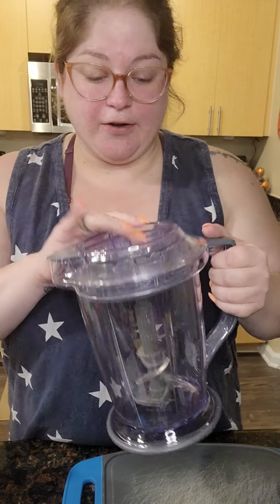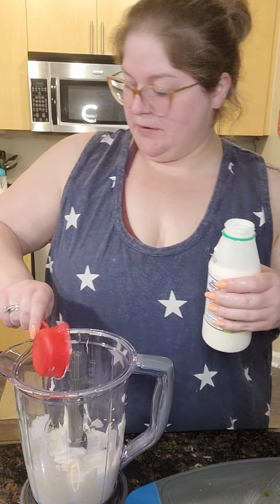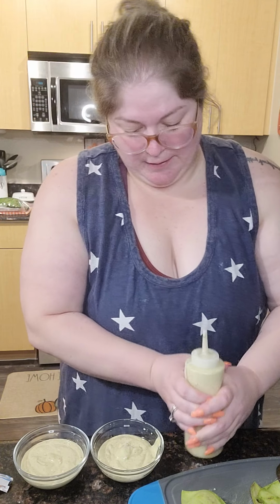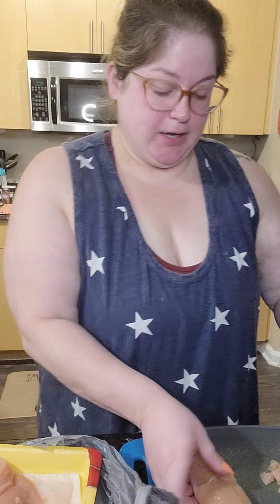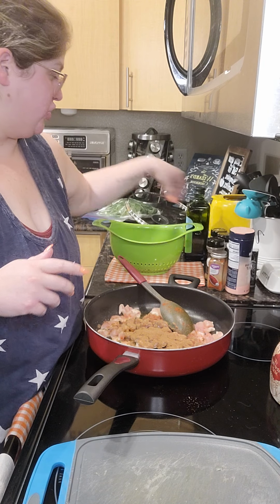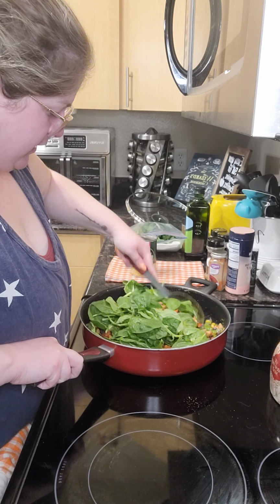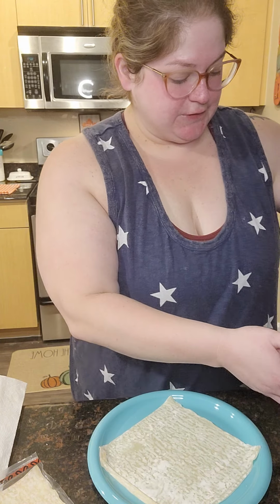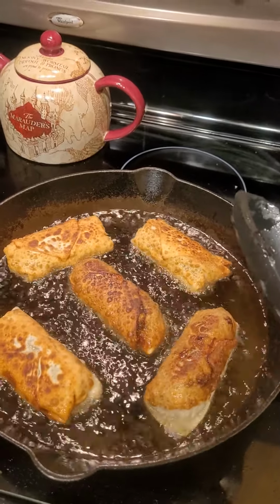Southwestern Eggrolls with Jalapeño Avocado Ranch